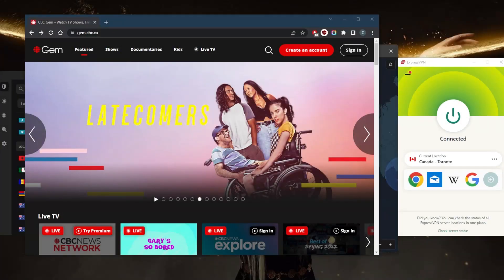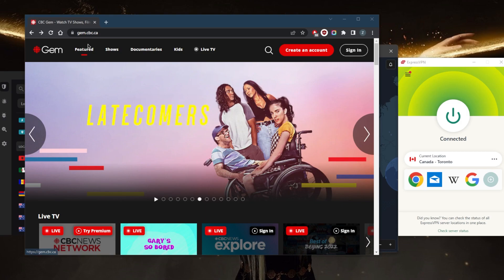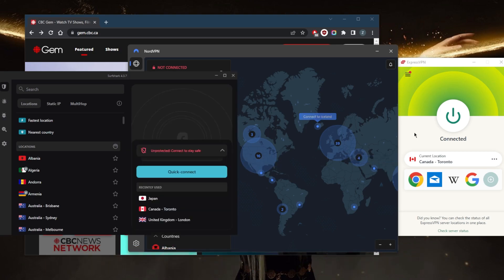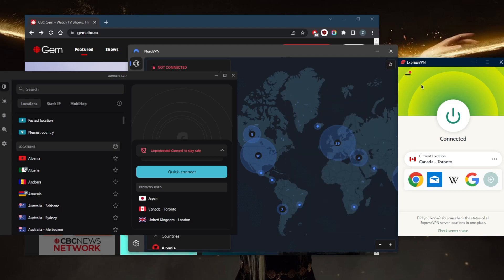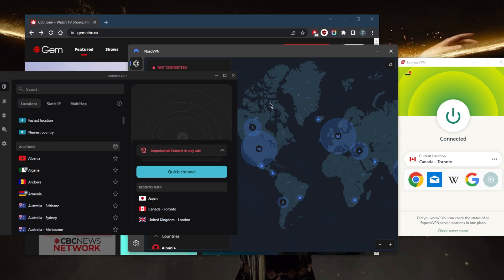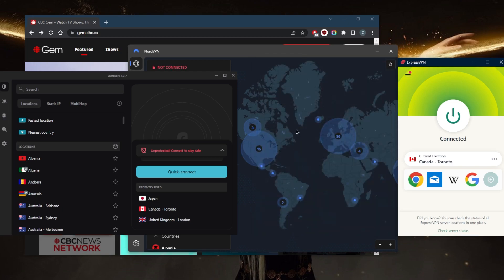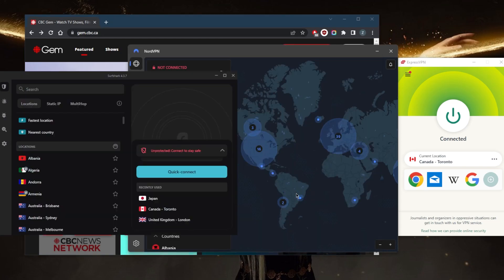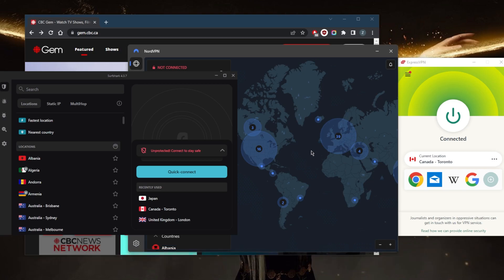Best VPN for Canada 2025 (Speed & Security Tested!)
Best VPN For Canada 2025. Here are the best VPNs for unblocking geo-restricted websites and services. These are also ideal for privacy, speed, streaming, torrenting & online security.

How's it going everybody? Welcome back. And today I'm gonna show you guys the best VPNs for Canada. Now if you're abroad and you're looking to unblock Canadian services, and if you're looking for an easy way to mask your IP address for secure private browsing, as well as unblocking geo restricted content on most popular streaming services like Netflix, Disney plus or Canada specific streaming services, such as a gym CBC, you're going to need a good reliable VPN. Now, it's a good idea to choose providers that have servers close to your target locations such as Canada, which is why I went ahead and tested over a couple of dozen VPNs. And I've narrowed it down to these three as the best overall with Canadian servers. And they all vary in budgets and features. So pick and choose depending on your own situation, and what you're looking for out of your VPN and your own budget and preferences. Of course, what I picked these three VPNs Express Nord and surf shark, I kept the following factors in mind. First of all, all these VPNs have a local server and Canada and multiple servers rather in Canada. So if you want to Canadian IP address, or you want to access Canadian streaming services, these are the VPS to go. They also have a wide selection of server locations. So with Express, we've got over 3000 servers in 94 countries, over 5600 servers in 59 countries with Nord VPN and over 3200 servers in 100. To top that off, they have a no locks policy and a no logs policy means that the provider won't store or share your browsing history, form data, IP address, ISP or other personal information, and they all have additional security features such as the kill switch and split tunneling. Mainly the kill switch will stop your internet connection if the VPN disconnects unexpectedly preventing any rare IP leaks. And split tunneling will allow you to choose which applications are routed through the VPN and which are not. And these two features are shared by all of these VPN, except that Nord VPN has a whole lot more bonus features that can be very useful. And surf shark has a bunch of extra features just not as many as a Nord VPN. So that is pretty much it for this video. Whether you want to unblock Canadian streaming services, or other international streaming services such as Disney plus HBO, Max, Amazon Prime video or whatever other geo restricted service or website that you're looking for. They will allow for peer to peer activities and safe and anonymous torrenting. And they'll have solid encryption to keep your devices secure even when you're connected to public Wi Fi. If you guys are interested in learning a little bit more about the privacy policy, speed streaming and torrenting capabilities as well security features of these VPNs you'll find the full reviews down below and you'll find links to pricing discounts if you'd like to jump straight to that. Besides that calm below if you have any questions, I'll be happy to answer all of them like and subscribe if you'd like to support the channel and stay up to date with everything VPNs and cybersecurity. Have a wonderful day.

Hope you enjoyed my Best VPN For Canada 2025 (Speed & Security Tested!) Video.